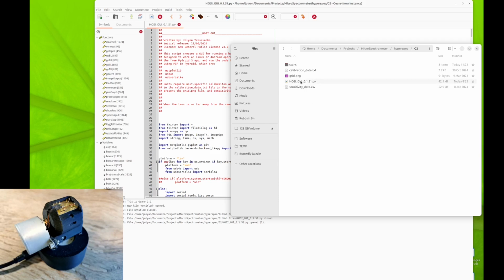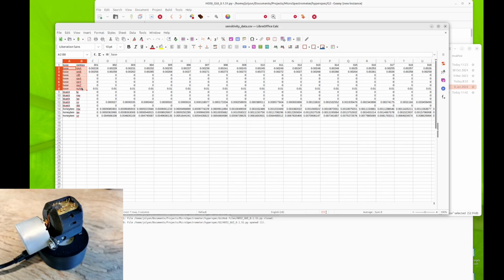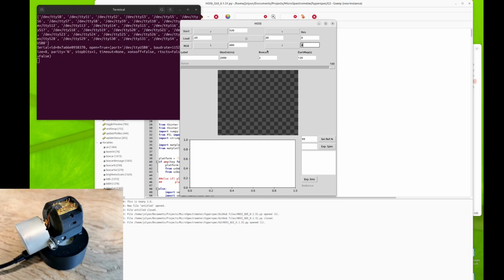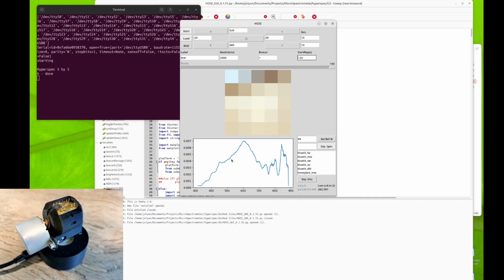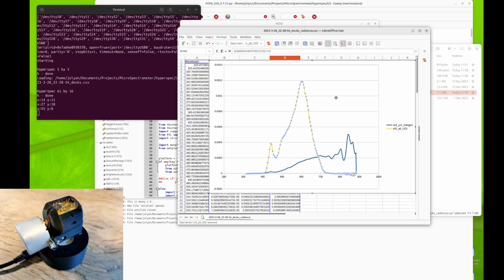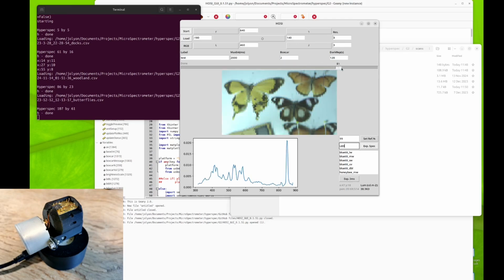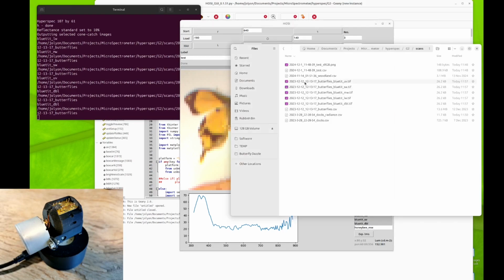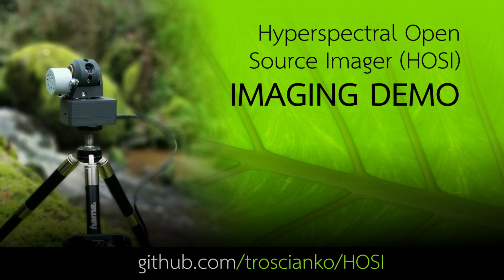Hyperspectral open source imager (HOSI) imaging demo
HOSI is a hyperspectral imager that you can build yourself. This video shows how to use the system, and points out its abilities and features.